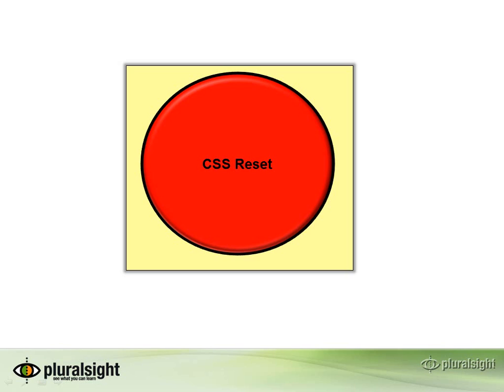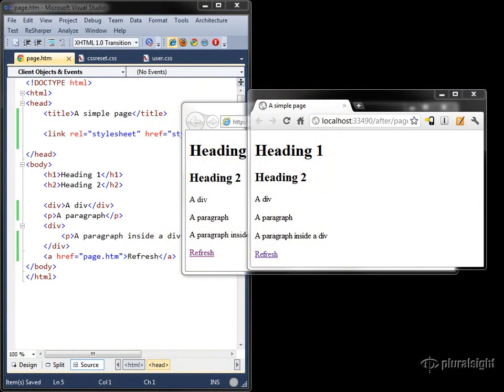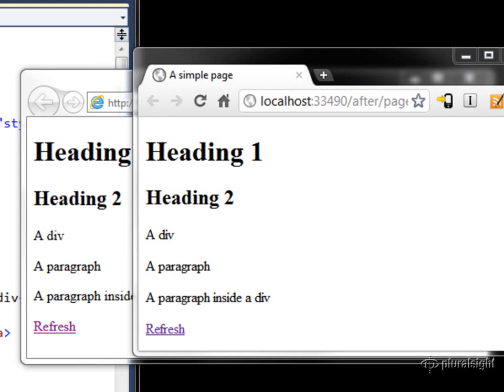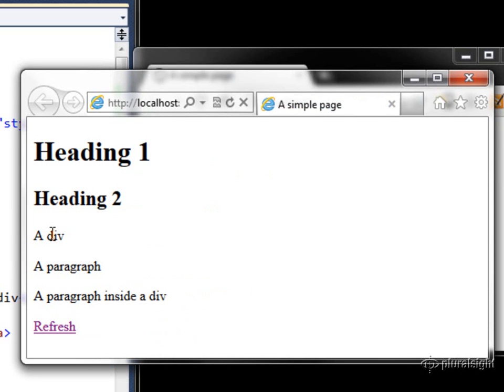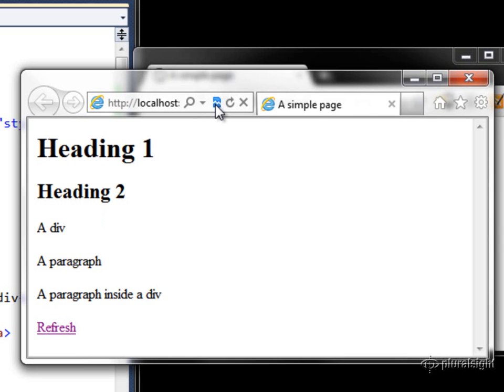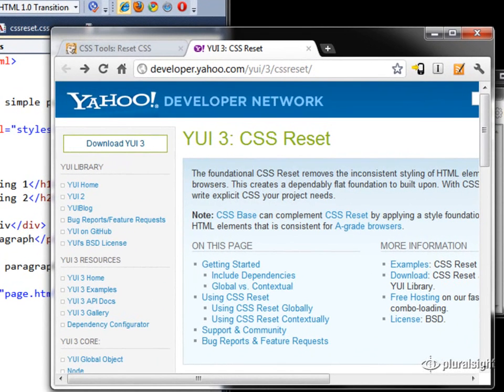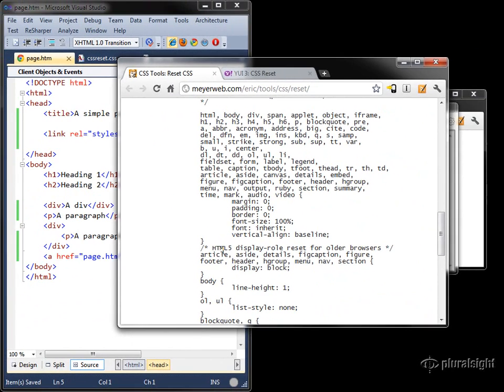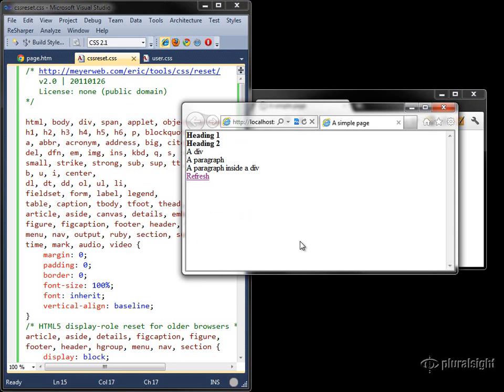6 CSS Reset